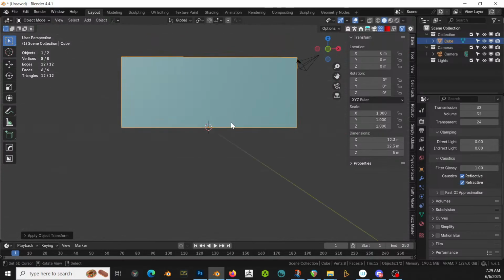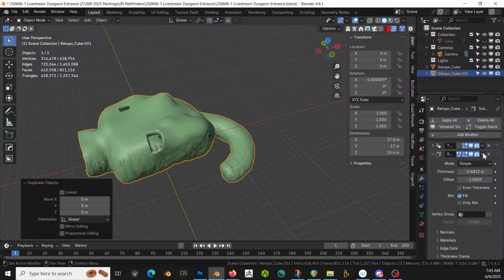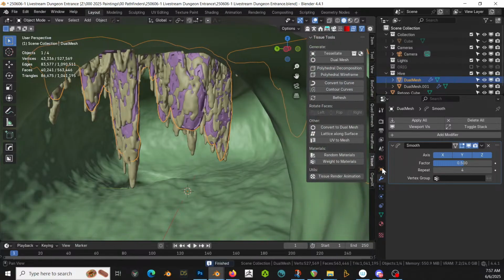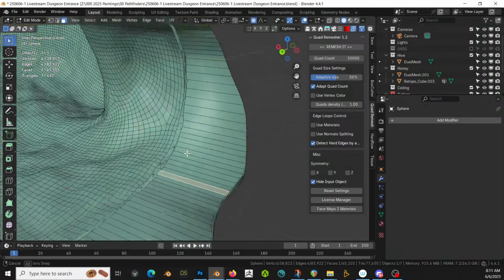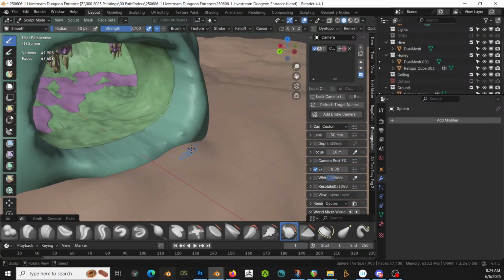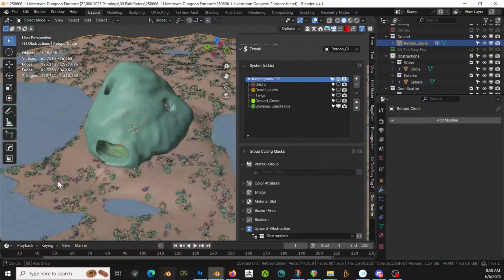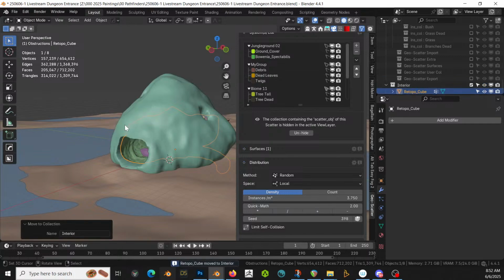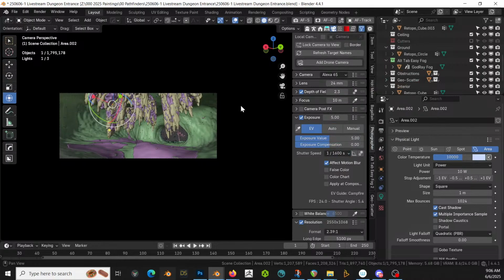Fantasy Dungeon Entrance Environment in Blender